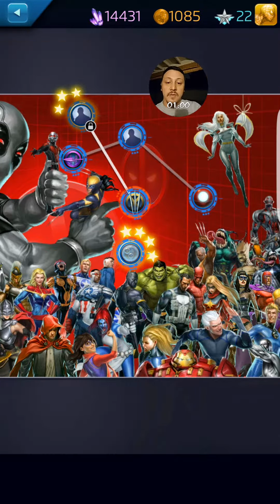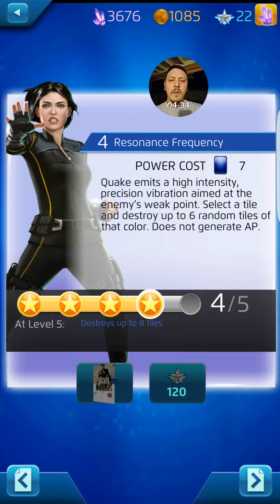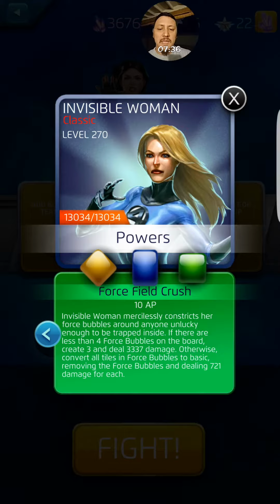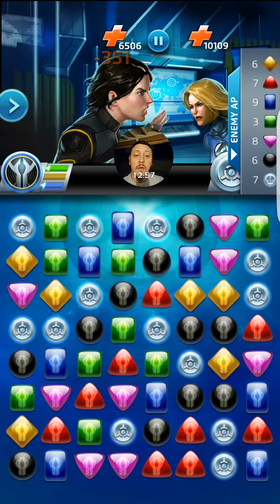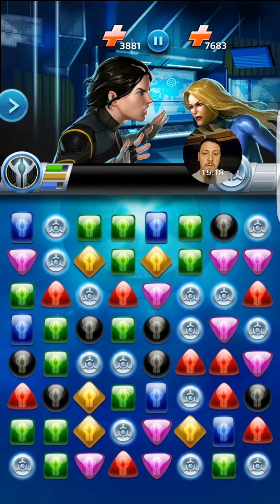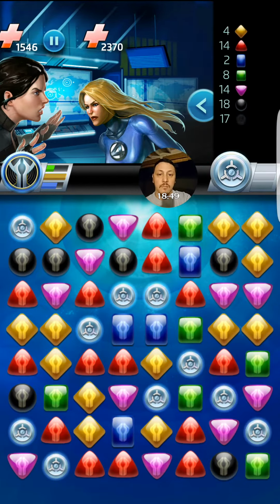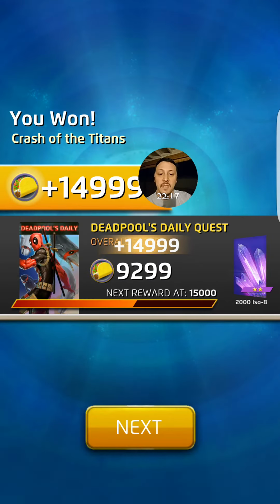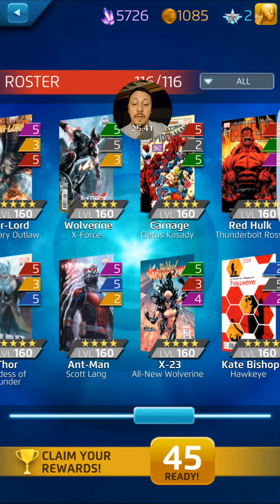Mr. MPQ 11/28/16: Crash of the Titans! Quake vs. Invisible Woman!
How many likes can we get on this one? Set a new record!

Marvel Puzzle Quest's Deadpool Daily special event "Crash of the Titans" 4-star underdog battle for November 28, 2016: my 4-star level 160 "Daisy Johnson" Quake (2/3/4) vs. a 4-star level 270 "Classic" Invisible Woman! Followed by THREE legendary token pulls at the end of the video!

Timing and prevention were the key to winning this fight for matching colors! Adding a couple extra levels, and some stockpiles beforehand certainly paid off as well! PSA: Don't forget to turn off your boosts if using them!

Every bit helps me reach other questers like yourself! Looking forward to seeing you again for the next video! Until next time, KEEP ON QUESTING!

Recorded with my Galaxy S7 game tools.